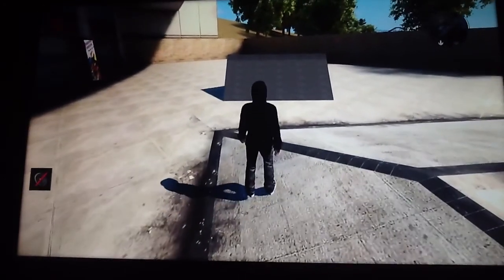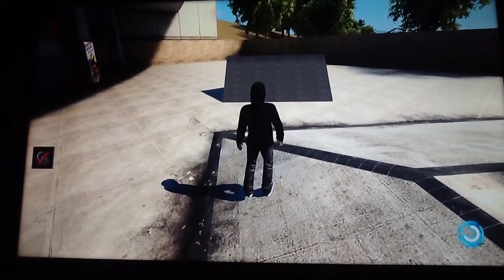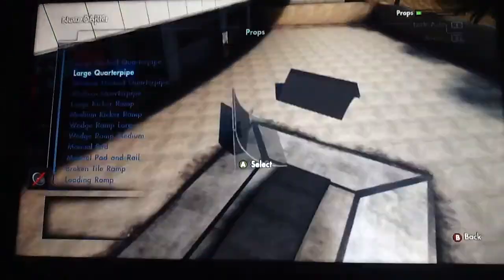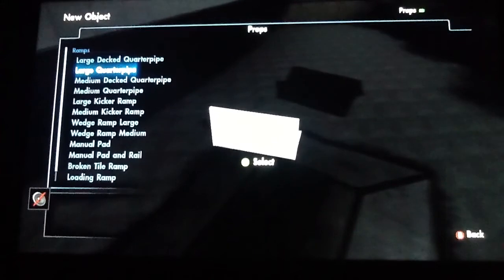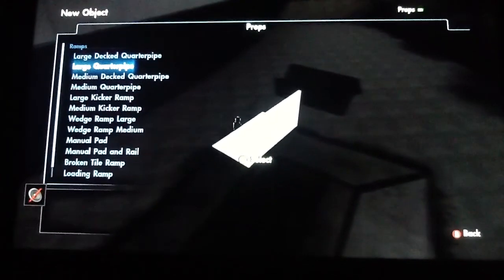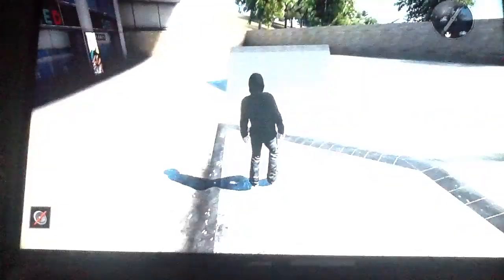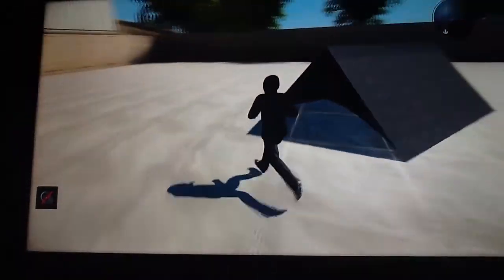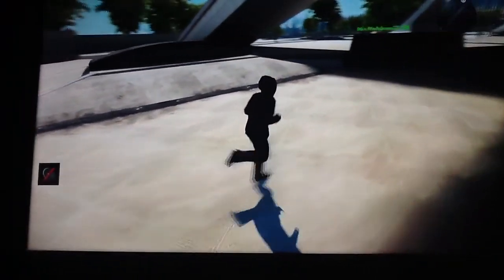New glitch out of map on skate 3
Back on voice chat! I give a full tutorial on how to get out of the map on skate 3. The map is with the super mega ultra skate park or something. I am the founder of this glitch. If you would like to get in a modded lobby with me on call of duty black ops 2, then please send your gamer tag in the description below and I will send you a request. XBOX 360 ONLY FOR MODS FOR CALL OF DUTY BLACK OPS 2. Sorry PS3 people. My gamer tag is L3GIT SHOOTER1. I will be happy to help you get out of the map. If you ever need any help on any of my glitches I have ever posted, then please leave a comment and I will help you out as soon as i can.